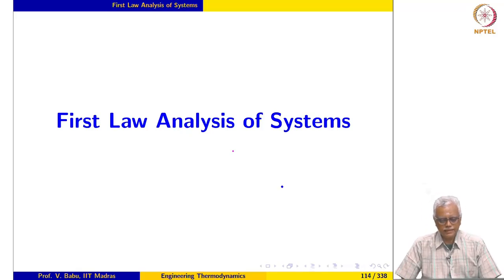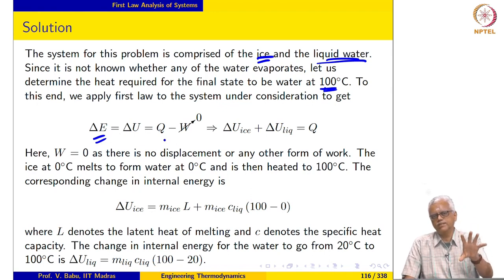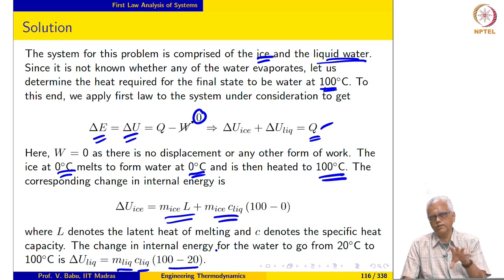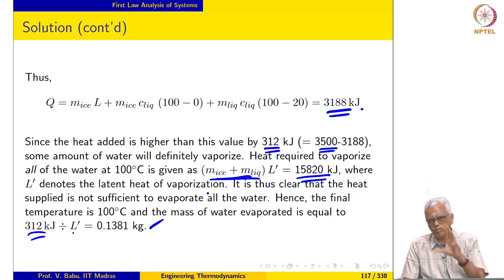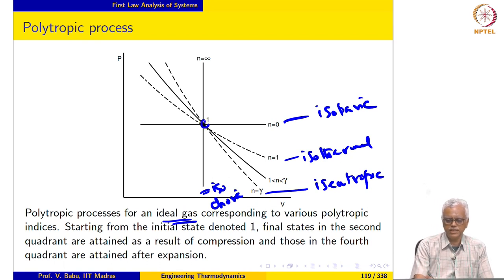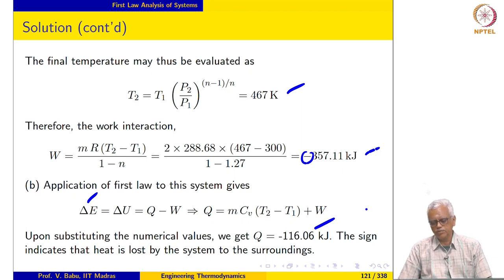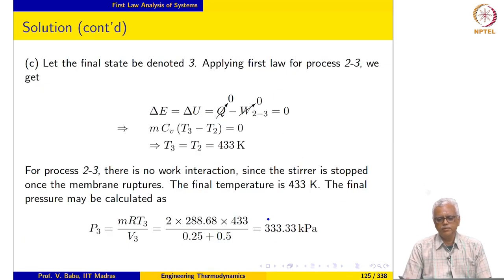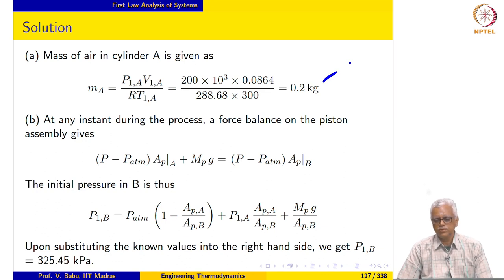First law analysis of systems - Part 1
Worked examples of first law analysis of systems involving ideal gases

Engineering Thermodynamics
Prof. Babu Viswanathan
IIT Madras